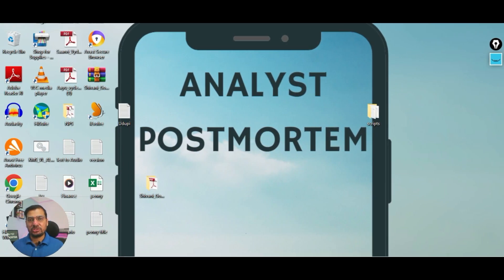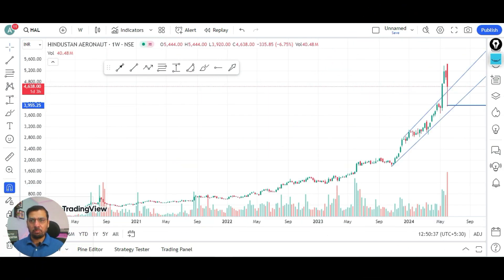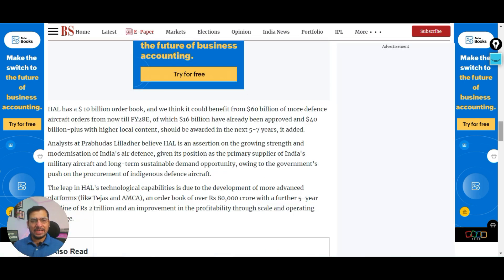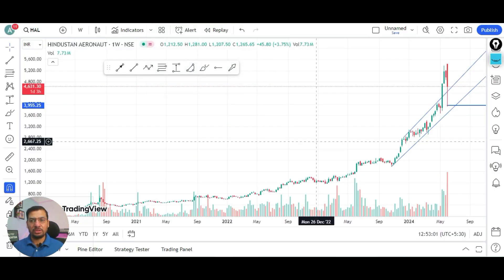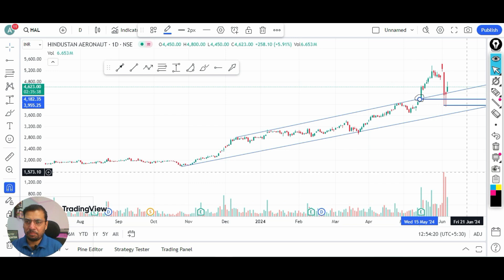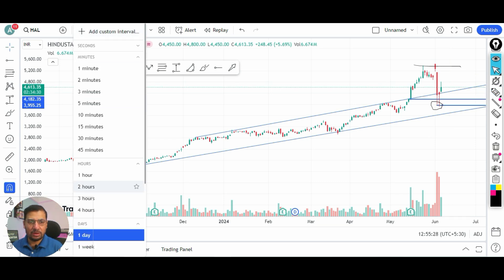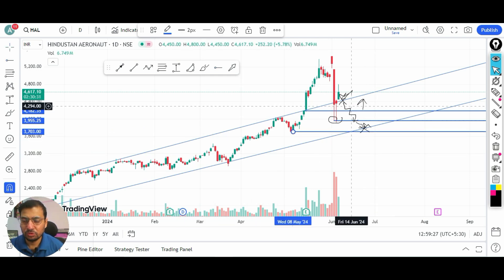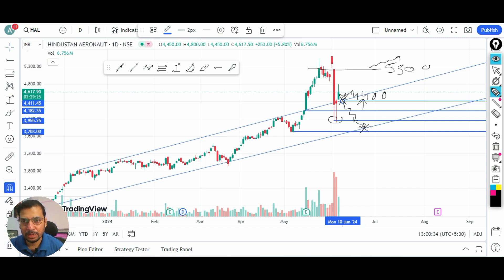HAL Share | Hindustan Aeronautics Share | HAL SHARE ANALYSIS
hal stock india
Hal stock analysis today
hal share price target 2025
hal news today
hal share news today